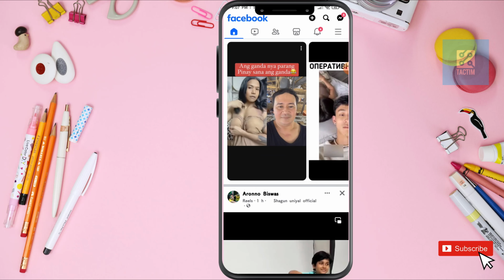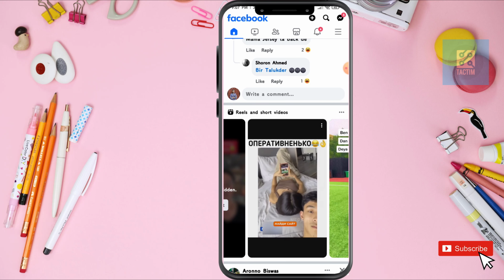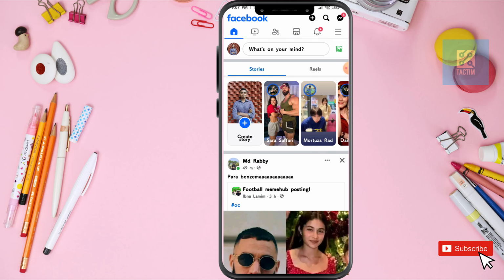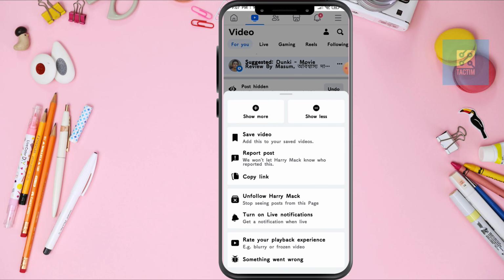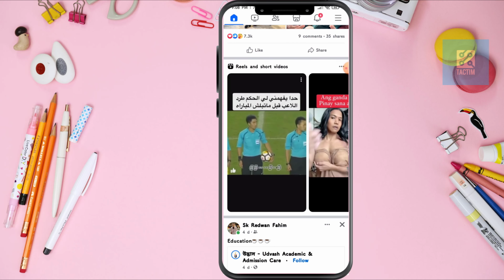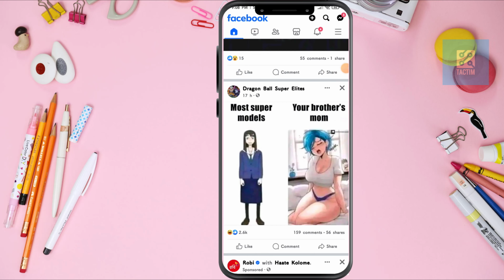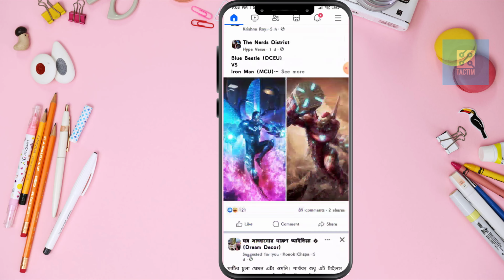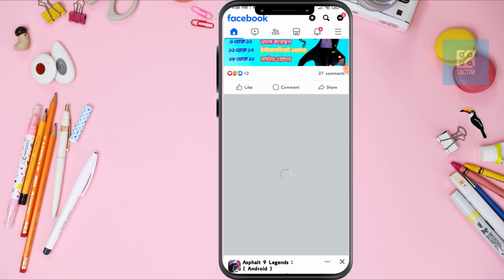Disable Reels on Facebook: New 2025Method Revealed!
Tired of seeing Reels and short videos on your Facebook feed? Discover the latest 2024 method to turn off Reels and disable short videos on Facebook once and for all! Say goodbye to distractions and regain control of your feed with our step-by-step guide. Watch now and reclaim your scrolling experience!

Facebook Reels, Disable Short Videos, Social Media Tips, Facebook Settings, 2024 Method,Disable Reels on Facebook: New 2024 Method Revealed!